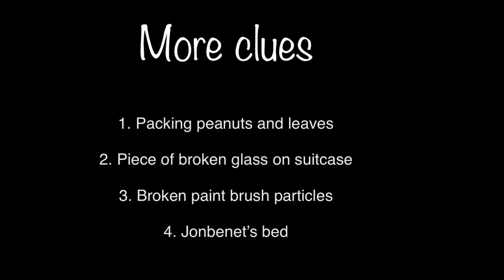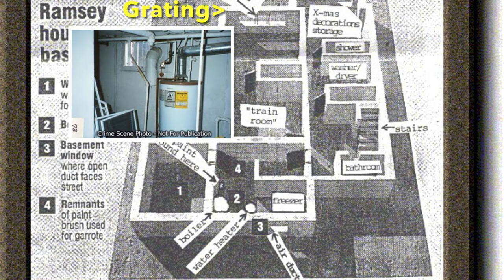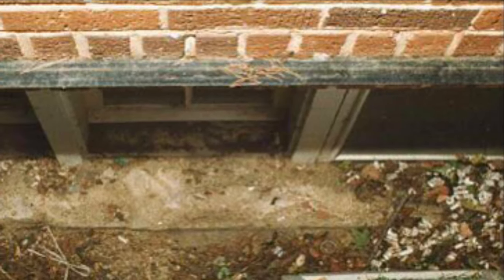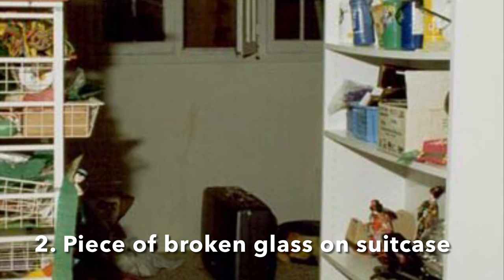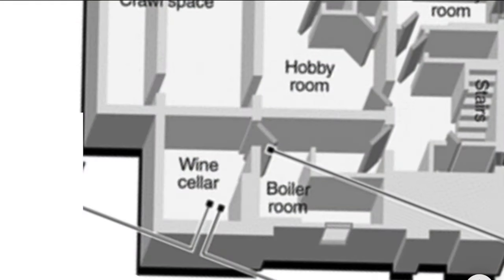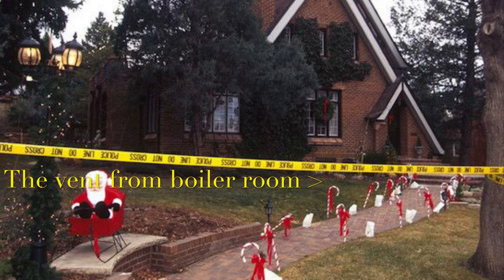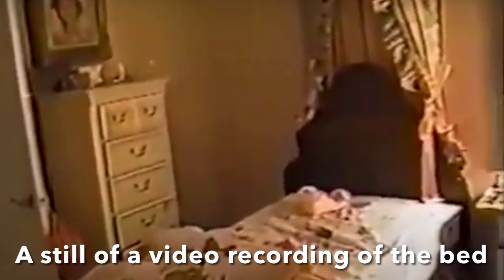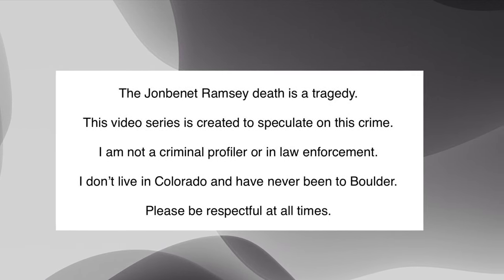Unsolved - Episode 8: Jonbenet Case - More Clues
This episode covers the packing peanuts/ leaves found in the “wine cellar” by Jonbenet’s body, the piece of glass on the suitcase, the remnants of the paintbrush found in the boiler room and the condition of Jonbenet’s bed.

1. All kinds of stuff fall into window wells like this.  It sounds like the grating was replaced with a new grating, recent to the murder, so some foam packing peanuts got in there from the outside.  I believe Jonbenet’s body was put in there from the basement.  Her body did not alter the concrete or anything.  It just removed the thin layer of dust or dirt on the concrete.

2. The piece of glass on the suitcase indicates that the luggage was not moved again.

3. Patsy’s paint case and the remnants of the paintbrush being located in the boiler room indicates that her murder took place there.  This area of the basement is damning for the parents.  I would assume the kids were not allowed to play in there because they easily could get hurt by the hot water heater.  An intruder could go in there, but why?

4. The final part of this video is the condition of Jonbenet’s bed.  It does not look like she was tucked in, and then, kind of picked up out of the bed.  If so, the pillow would be at the head of the bed and the covers pulled to the side and most likely not moved that much.  When you remove a kid from a bed, you normally pull the covers to the side and grab the child under the shoulders and slid him/her out of the covers.